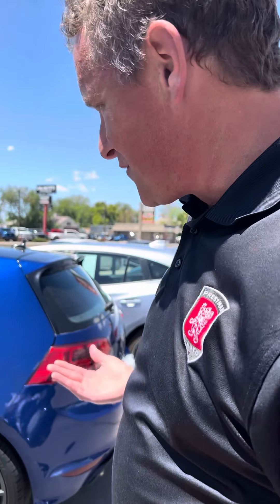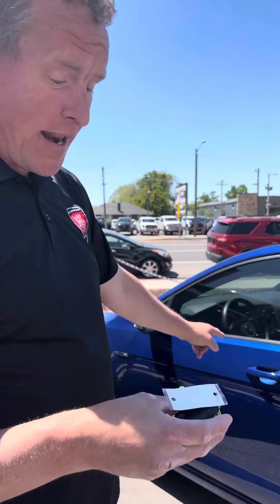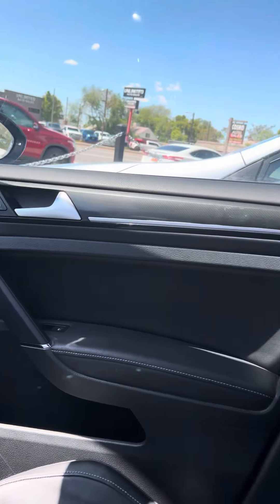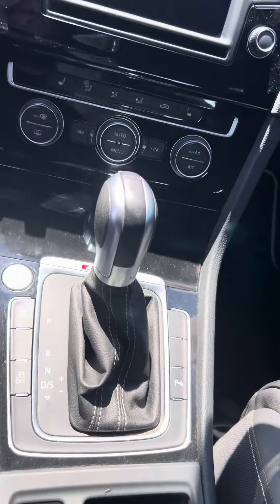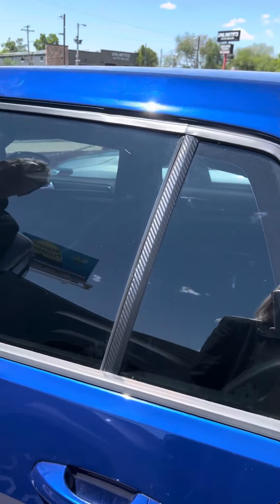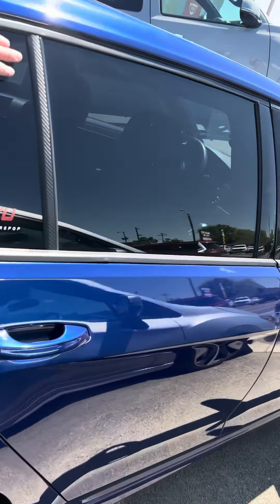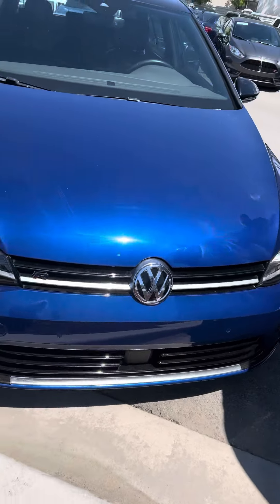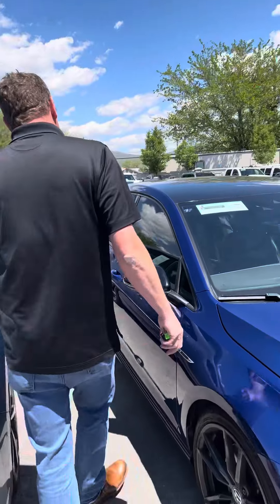VW Type R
The best hot hatch? Maybe… but it is AWD, just shy of 300 ponies, there’s room for your gear, dog, and most importantly it is not Subaru!